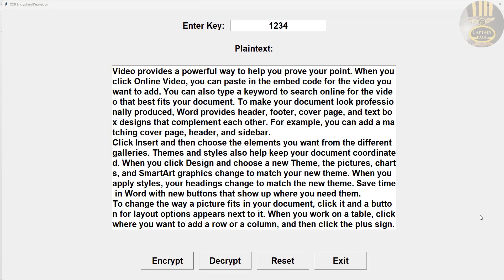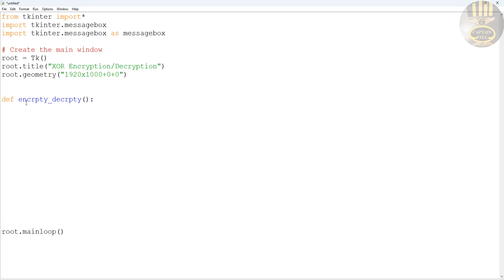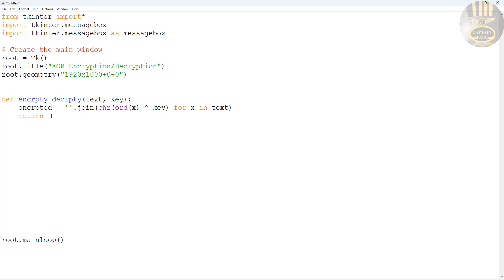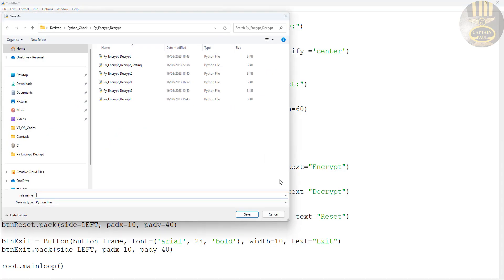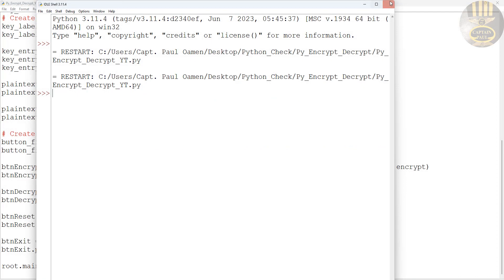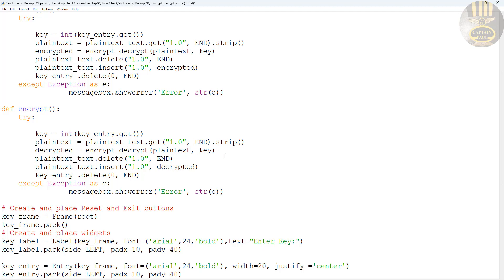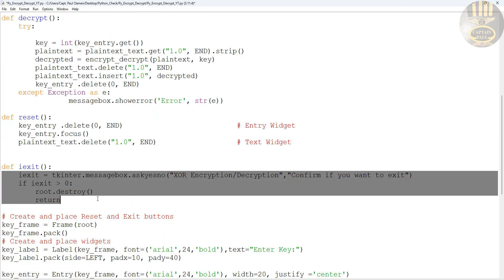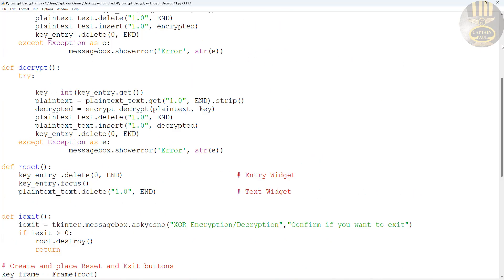How to Create Encryption and Decryption App with Tkinter in Python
In this video tutorial, you will learn how to create a System that can Encrypt and Decrypt Text using Tkinter in Python. The tutorial covers creating Widgets such as  Components  Buttons, Labels, Entry, and Tex Widget.

Channel Members can Download the Encrypt and Decrypt Text using Tkinter in Python and modify it for personal use. Plus one other source code per month. Total - 2 Source codes Per Month, only: